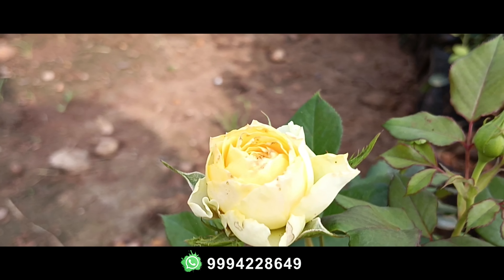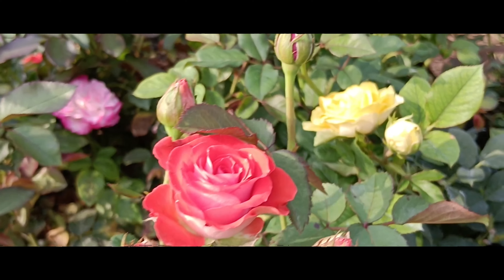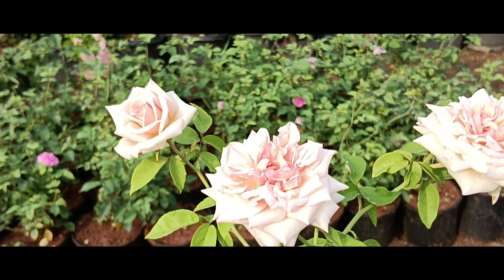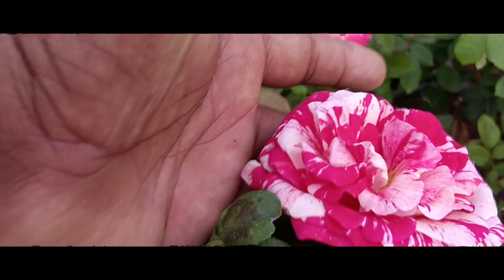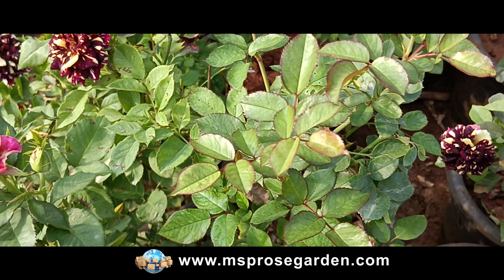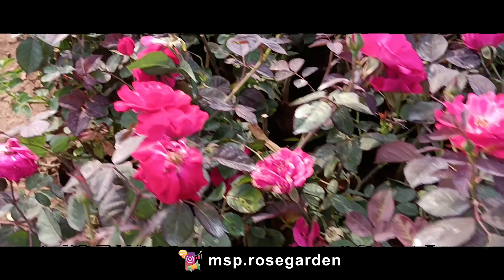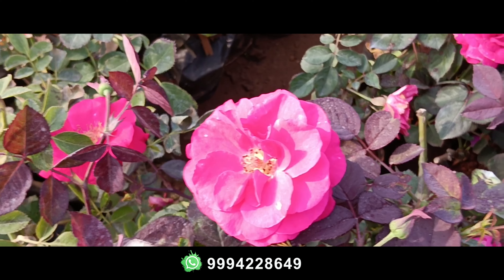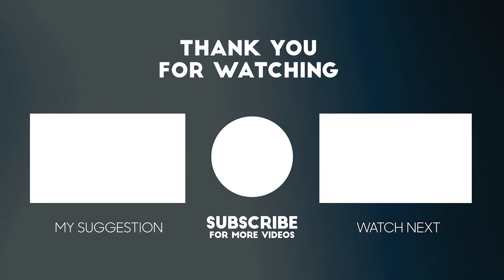ரோஸ் செடி புதிய புதிய வண்ணங்களில் கிடைக்கும்